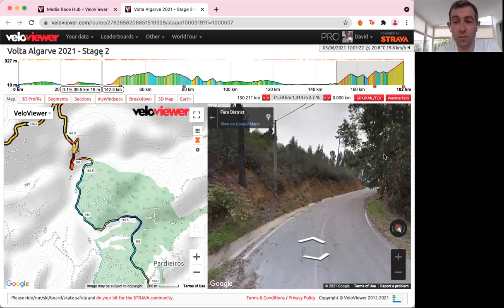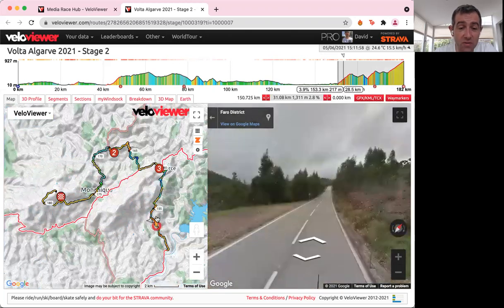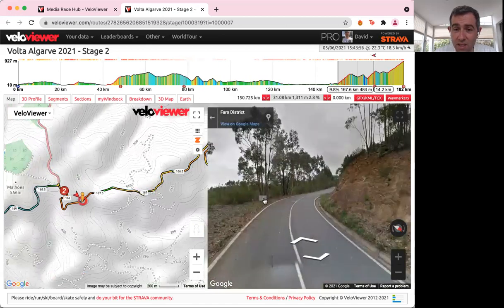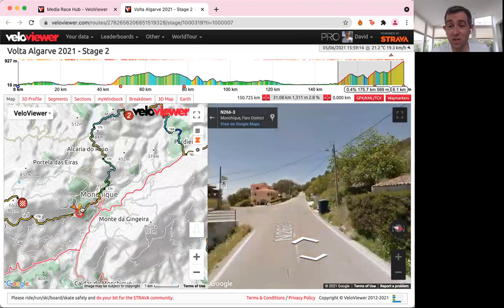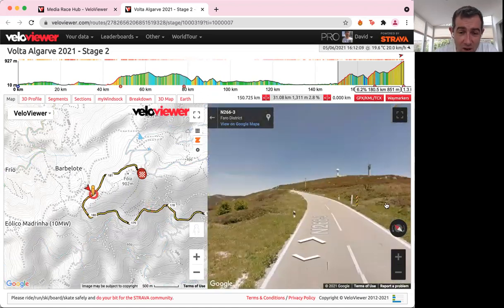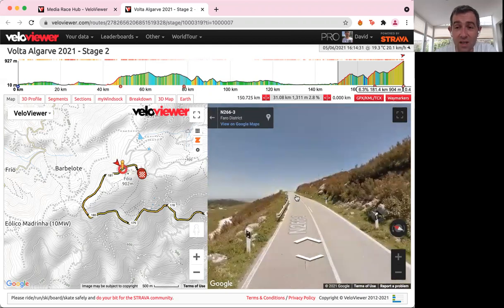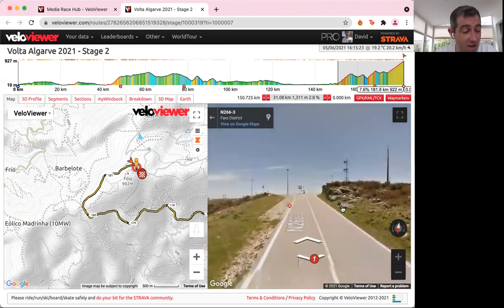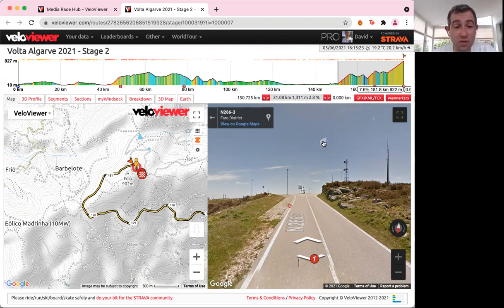2021 Volta ao Algarve Stage 2 Preview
The CyclingMole talks through the big hilltop finish. Will we see a surprise winner?